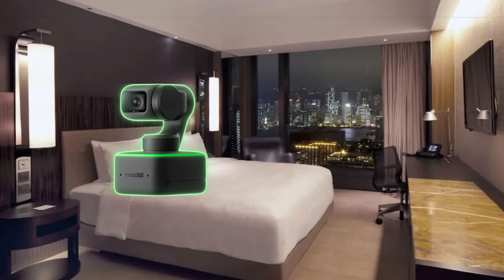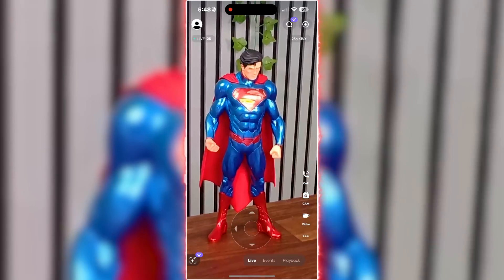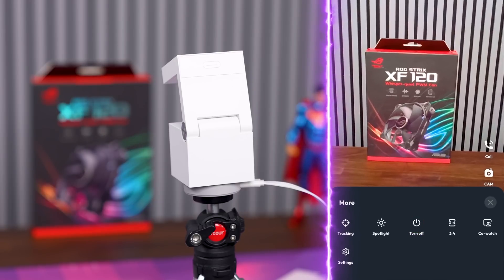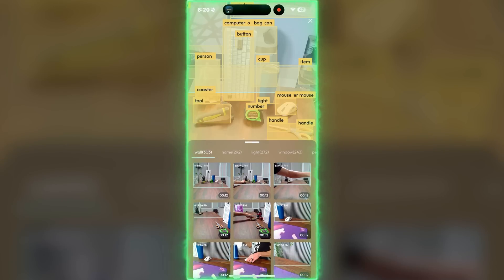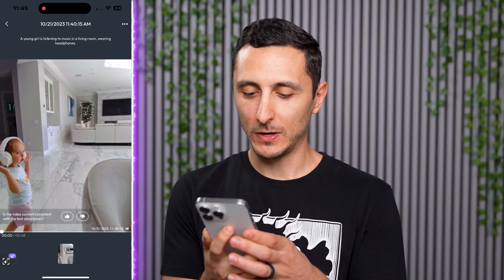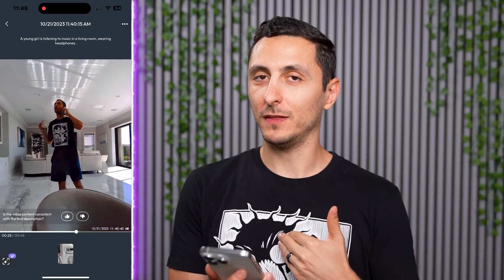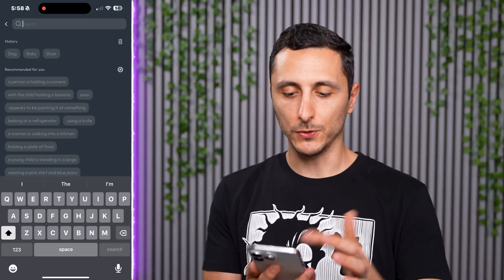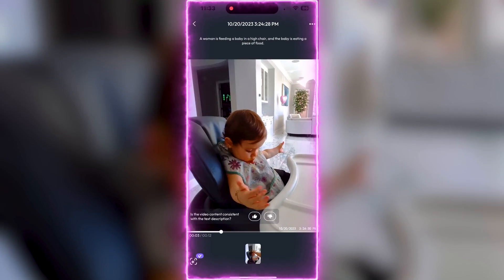World's First GPT-enabled Camera - Psync Camera Genie S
The Psync Camera Genie S is the world's first GPT-enabled camera in 5MP and 2K resolution that allows you to capture moments with ease!